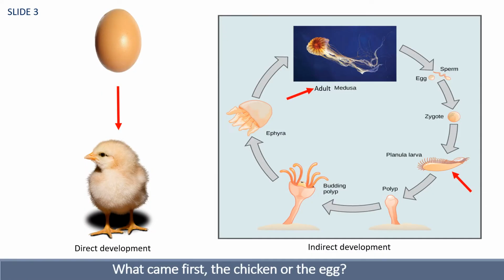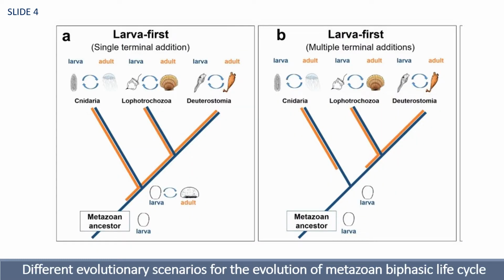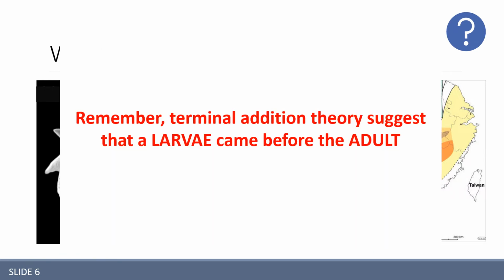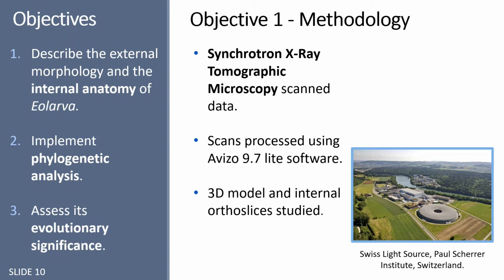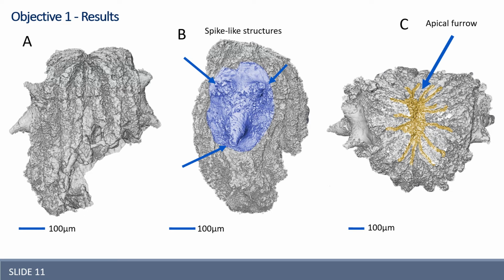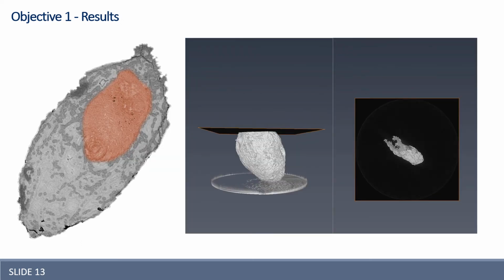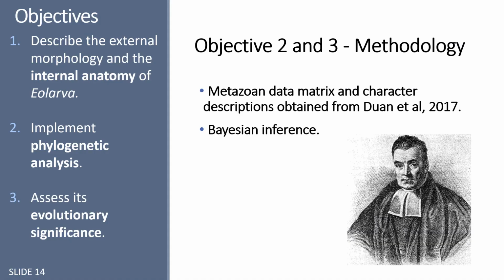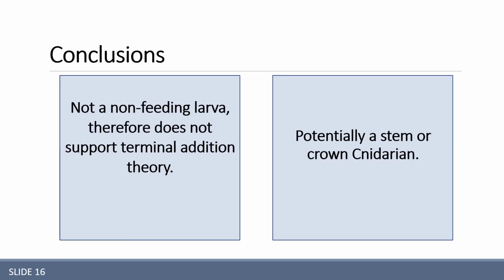Piqueras Ricote - What is Eolarva kuanchuanpuensis?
Eolarva kuanchuanpuensis is not the earliest metazoan larva, a presentation given as part of Progressive Palaeontology 2020, a virtual conference for palaeontology postgraduates.